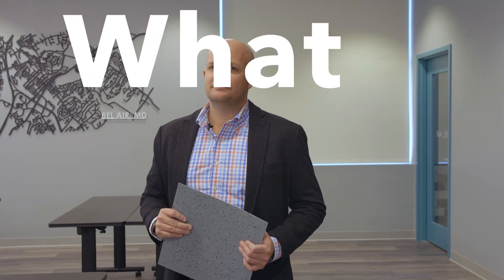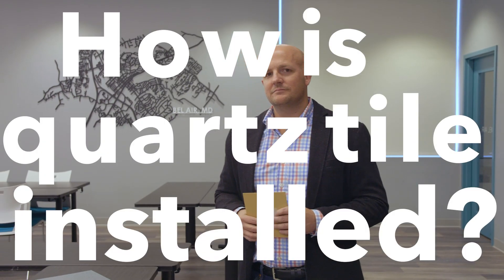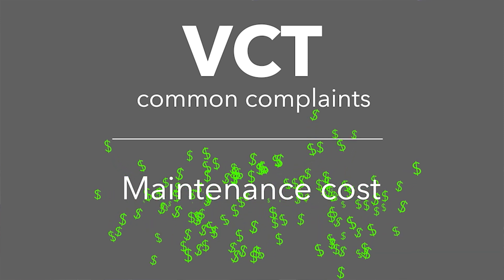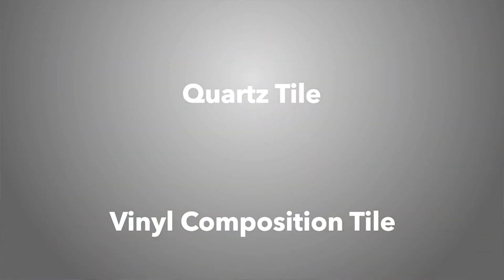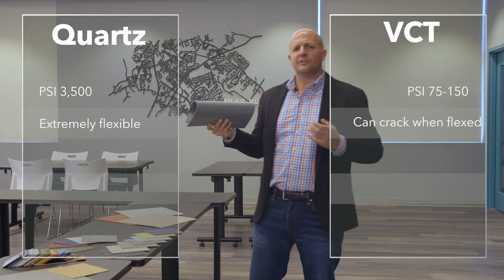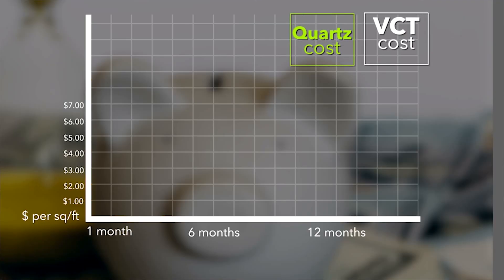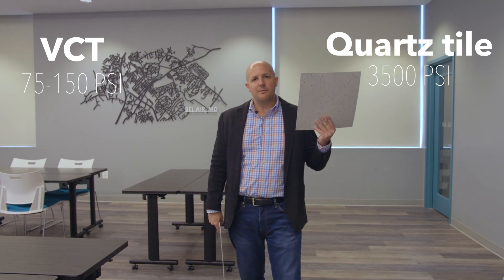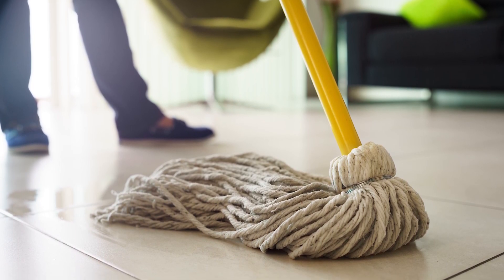Great Floor For Schools, Healthcare and More. Flooring University: Quartz Tile 101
Into 00:00
What is quartz tile 00:09
How Quartz is installed 00:55
The benefits of Quartz  for a facility 1:09
Where else can quartz be a game changer? 1:34
Quartz tile vs VCT 1:58
Cost of Quartz tile 3:20
 What is PSI? 3:49
Quartz and the environment 4:20
Why are you amped about quartz? 4:51